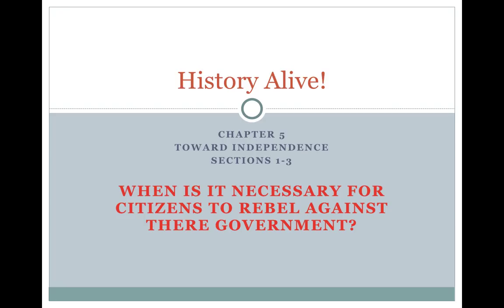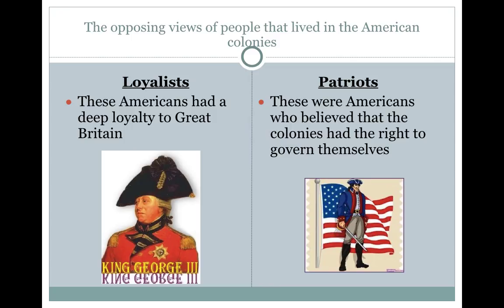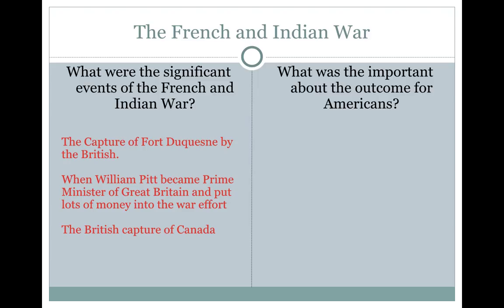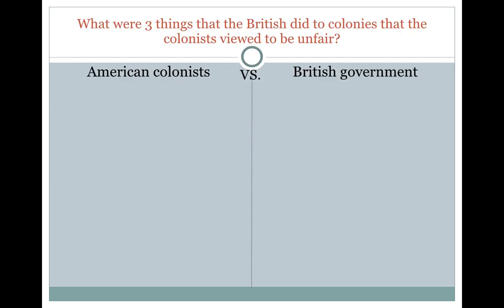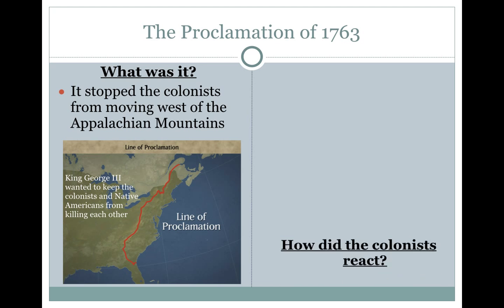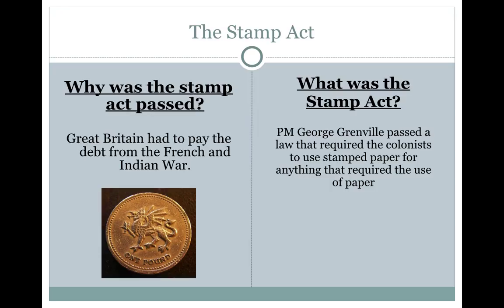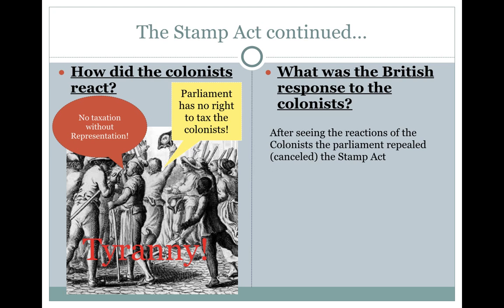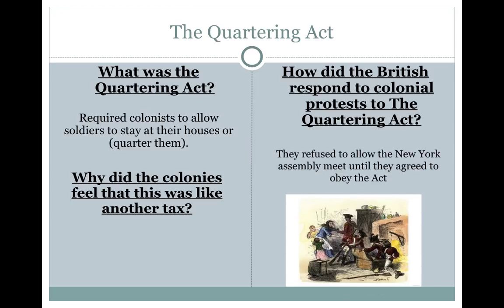Early British Actions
Stamp Act, Proclmation of 1763, Quartering Act